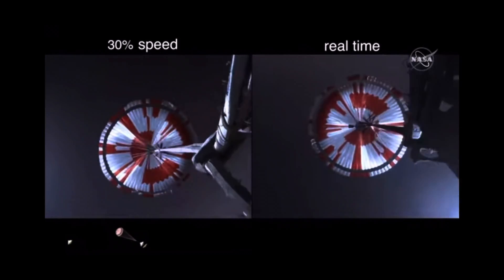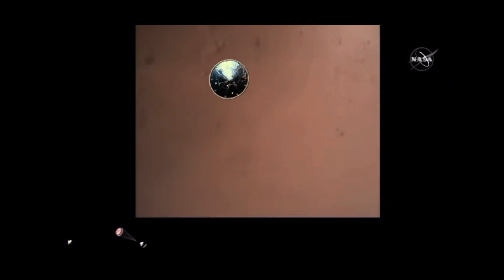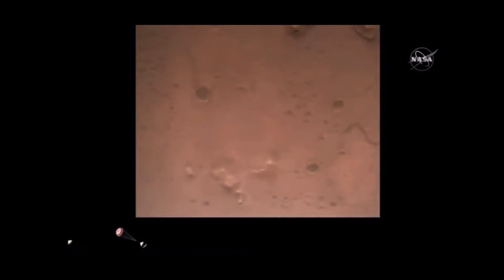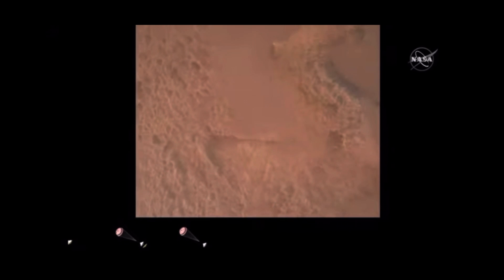Perseverance Rover Landing “Seven Minutes of Terror” - Weirdbutneat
He perseverance rover successfully landed on 2/18/2020 and here is the footage!
NASA.gov/live streamed this event live.
If you guys liked this let me know bc I love talking about it!